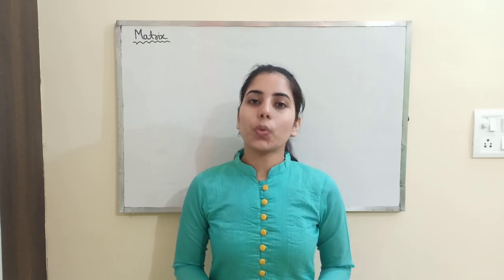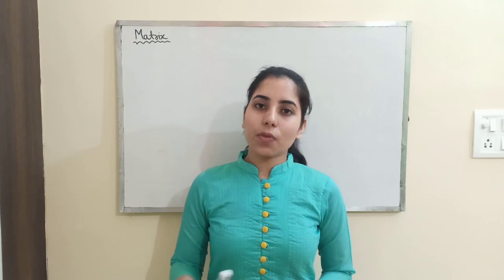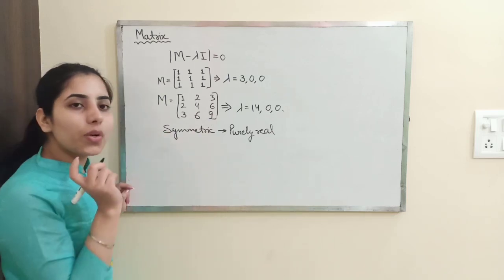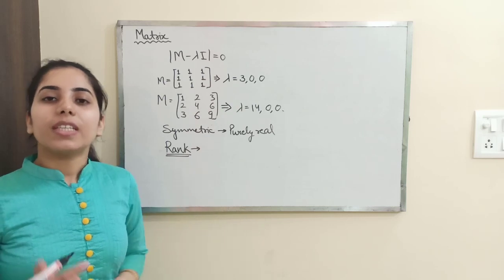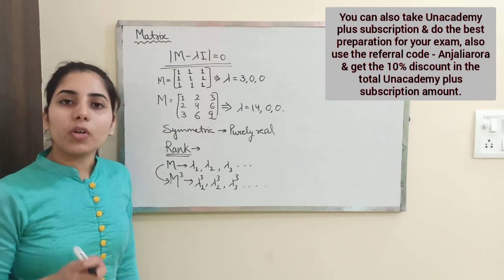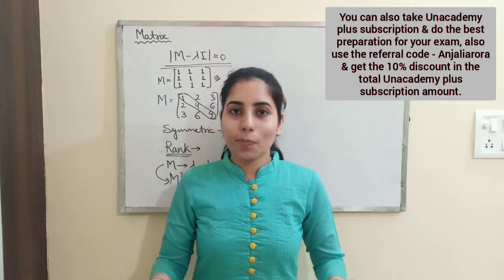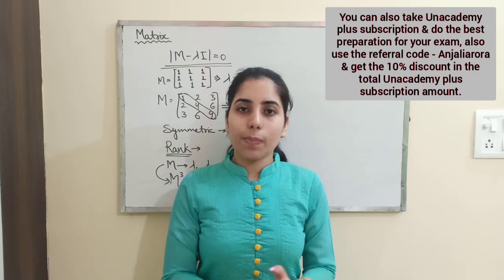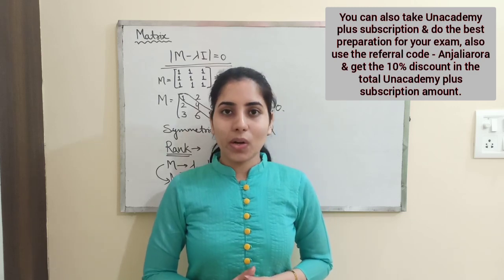Most Important Points | Matrix | CSIR NET PHYSICS EXAM | Mathematical Physics